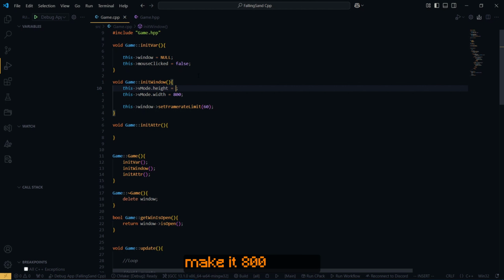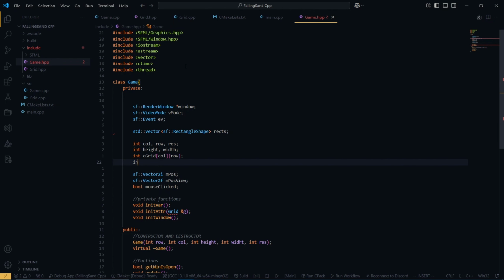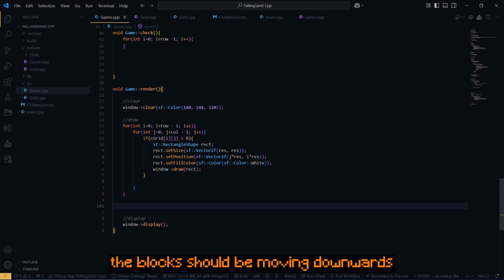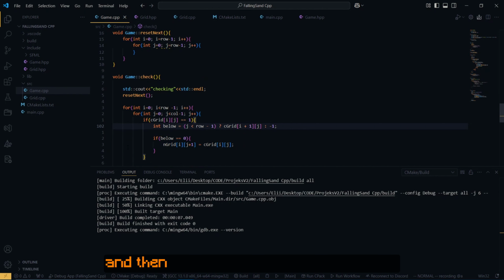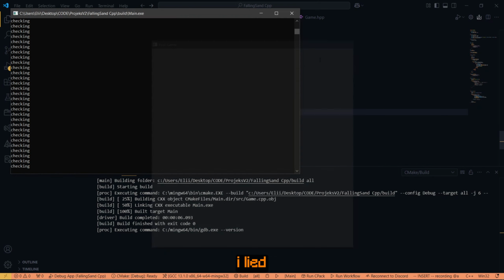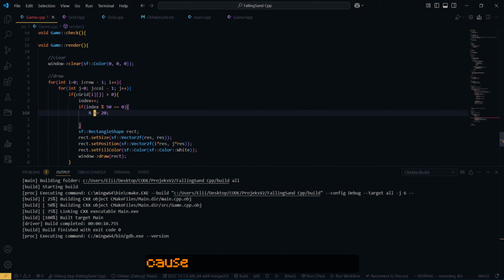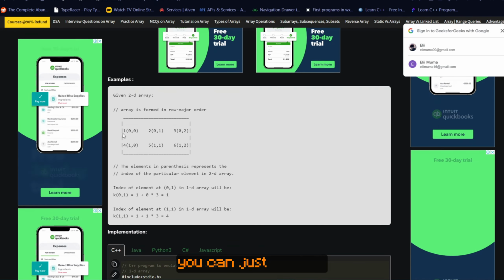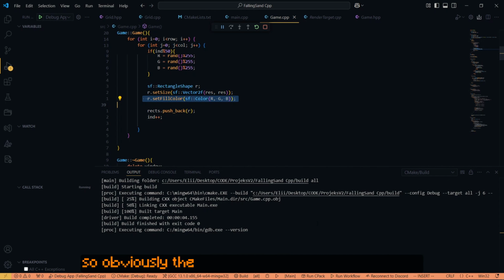Programming a Falling Sand Simulator In C++ with SFML(and a very bad mic)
In this video i attempt to program a falling sand simulator in c++ with the sfml library.
Doing this was far from easy as you will see in the video